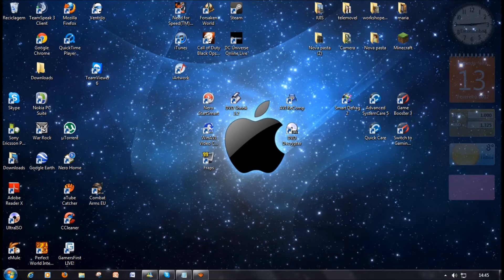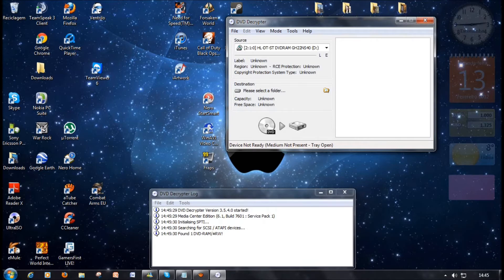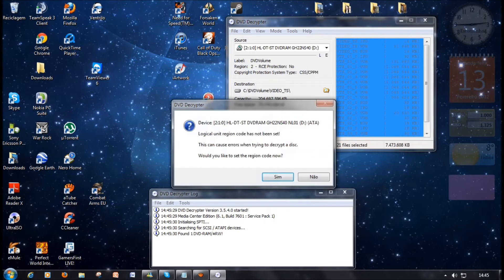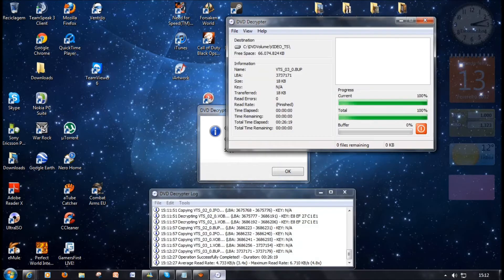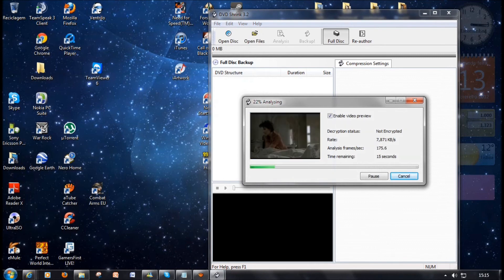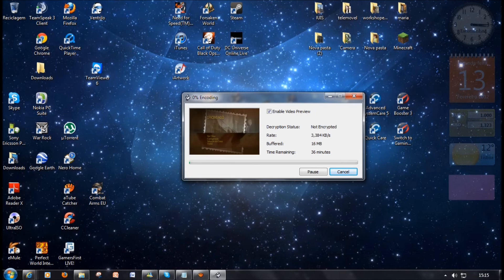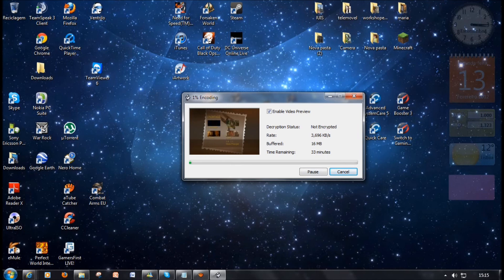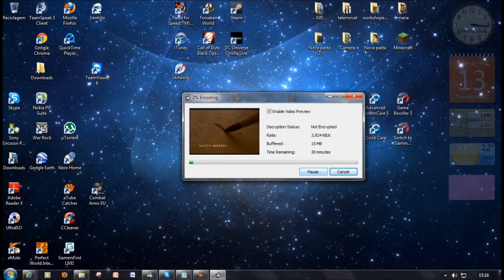How to copy an original DvD to another Dvd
Any question just ask!!!Sory for the shity quality and my English!